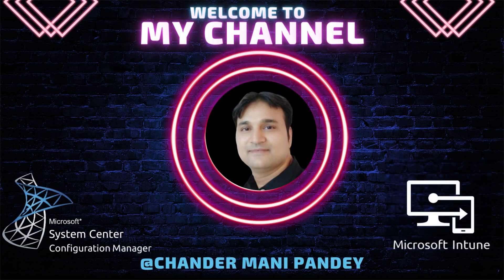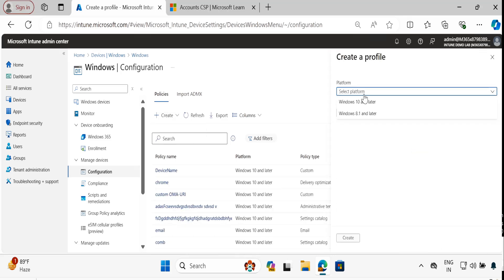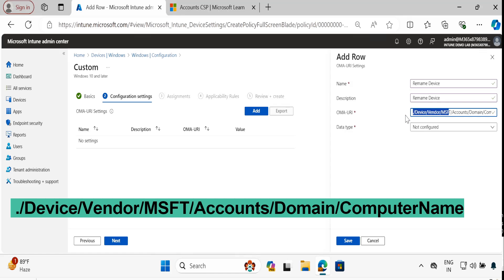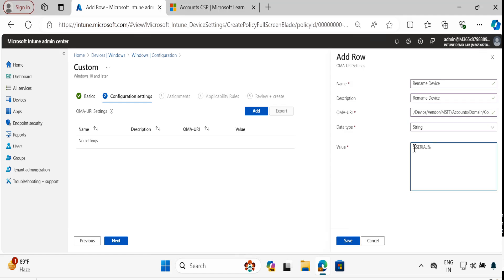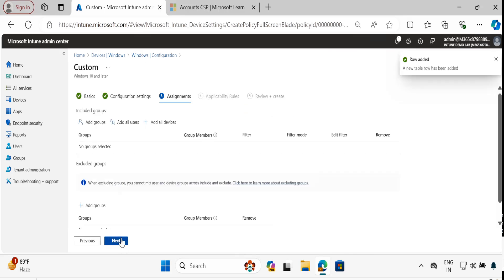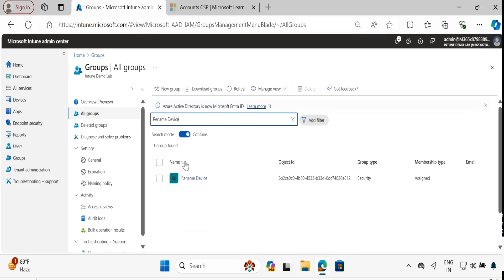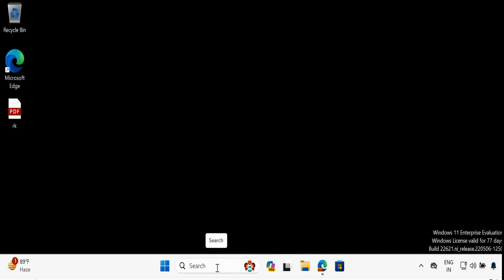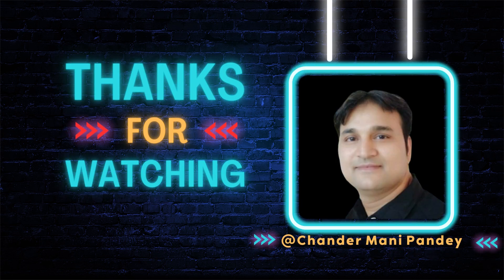Rename Windows Device using Intune | change device computer name in Intune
📚Change a Windows device name using Intune |  Automatically rename Intune device | Intune rename device | Change Computer name in bulk using Intune | Rename Windows Devices in Intune
| Rename Windows Devices using Microsoft Intune

👉 In this video I will show you how to change /  rename devices automatically in Intune using Intune configuration profile / setting catalog

⏱️ OMA-URI :- ./device/vendor/msft/accounts/domain/computername